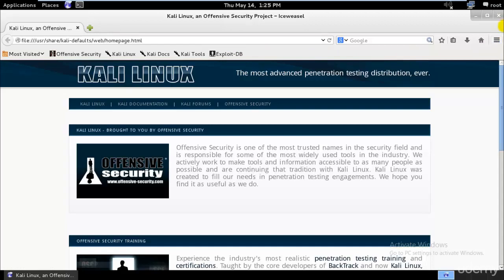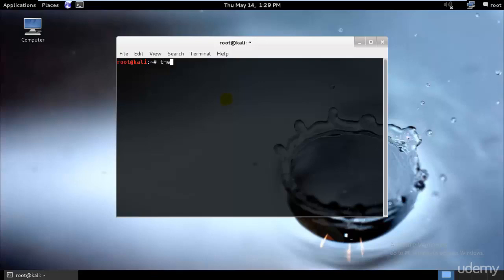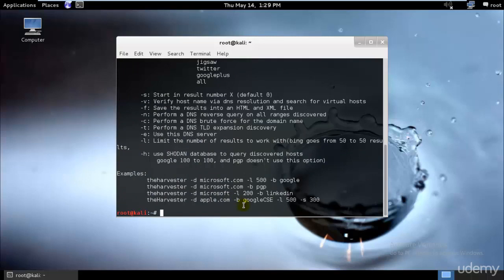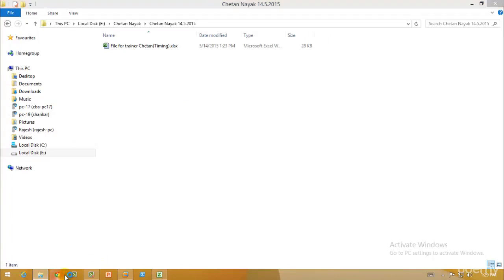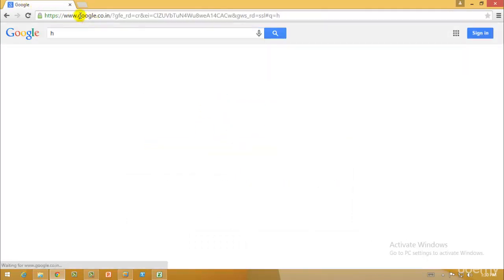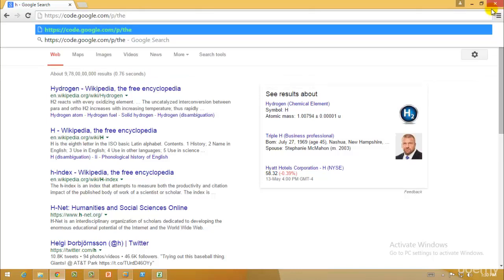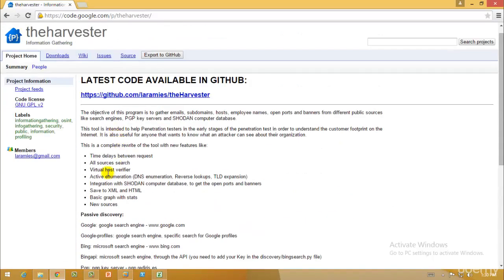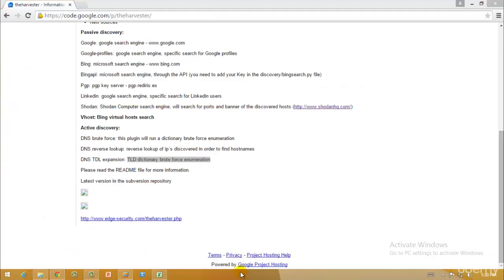26# Kali Linux - The Harvester Overview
26 - Kali Linux - The Harvester Overview